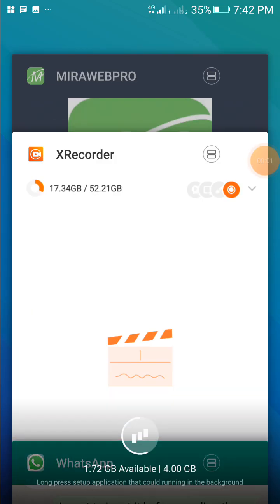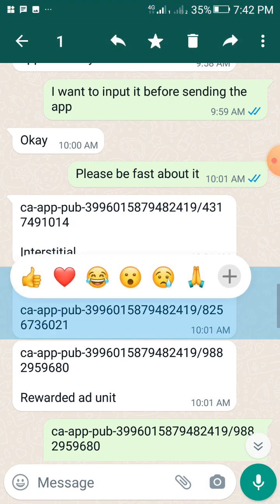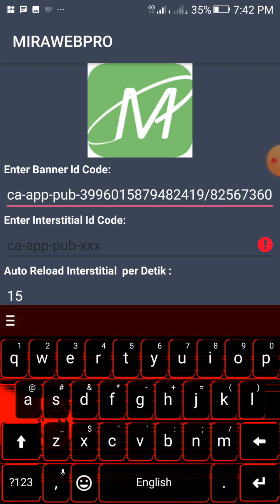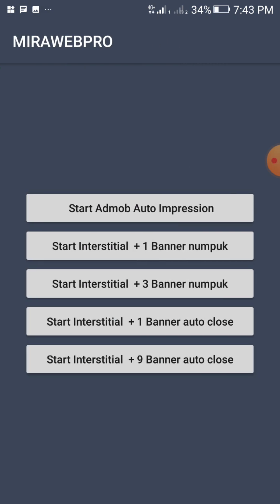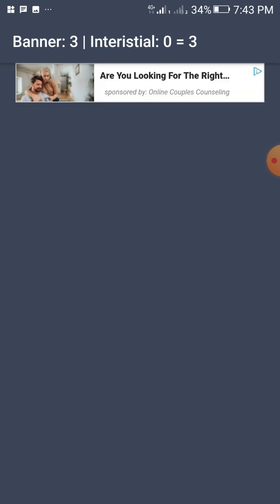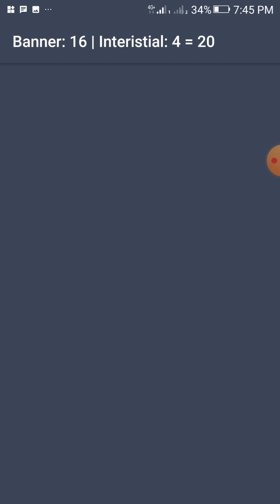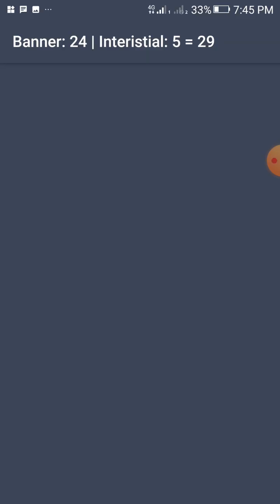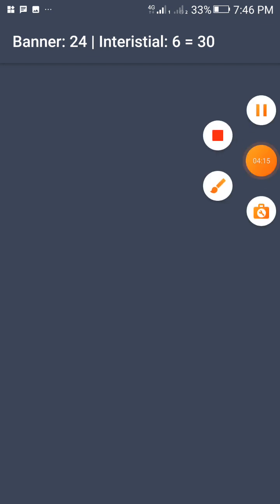mirawebpro auto impression for admob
How to create Admob auto impression app and earn over $200 daily.
You can whatsapp with this number ±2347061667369